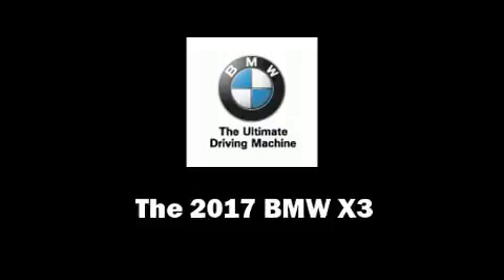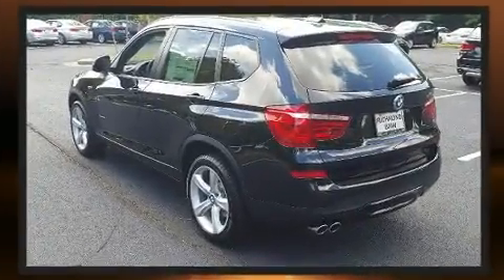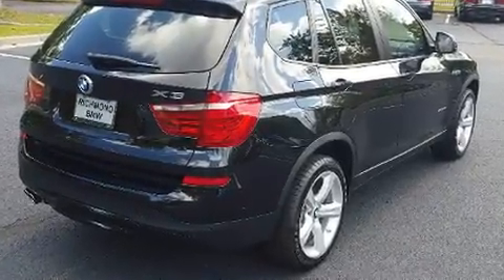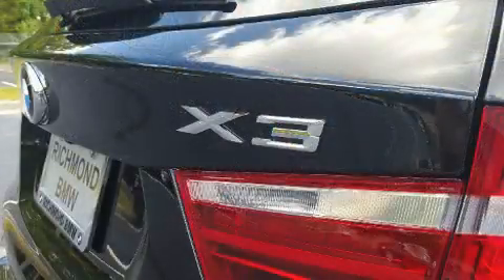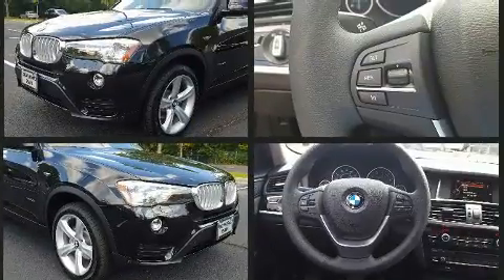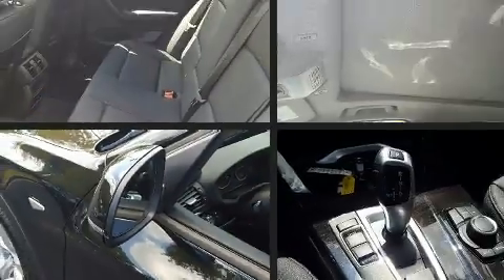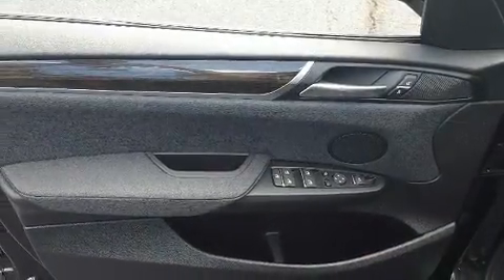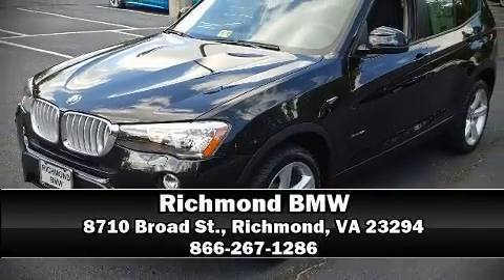2017 BMW X3 xDrive28i in Richmond, VA 23294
Richmond BMW
8710 Broad St.

The 2017 BMW X3. Under the hood you'll find a 4 cylinder engine with more than 200 horsepower, and for added security, dynamic Stability Control supplements the drivetrain. Turbocharger technology provides forced air induction, enhancing performance while preserving fuel economy. BMW prioritized fit and finish as evidenced by: front and rear reading lights, a rear window wiper, a tachometer, automatic dimming door mirrors, heated seats, a power liftgate, and power front seats. For drivers who enjoy the natural environment, a power moon roof allows an infusion of fresh air. BMW ensures the safety and security of its passengers with equipment such as: dual front impact airbags, head curtain airbags, traction control, brake assist, anti-whiplash front head restraints, a panic alarm, an emergency communication system, and 4 wheel disc brakes with ABS. Sophisticated all wheel drive assures superb handling in any weather condition. We pride ourselves in the quality that we offer on all of our vehicles. Stop by our dealership or give us a call for more information.